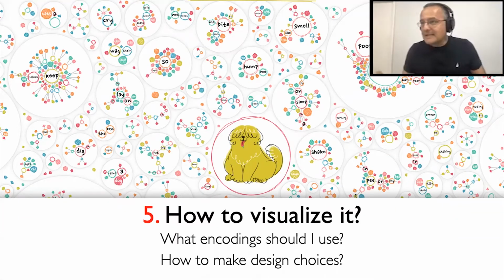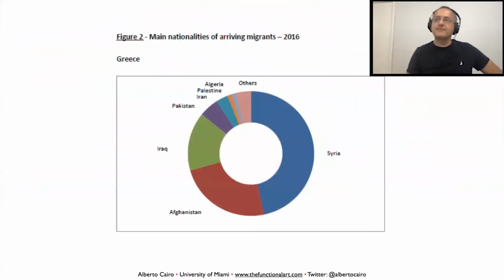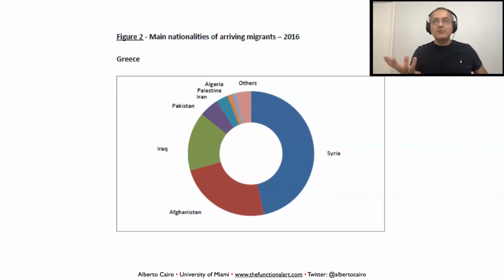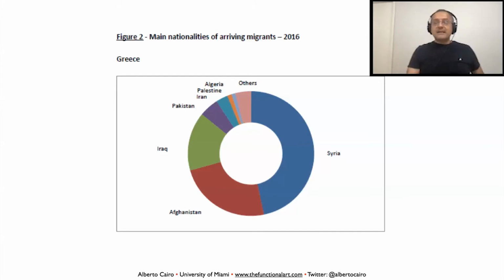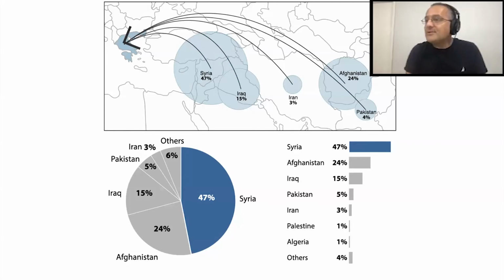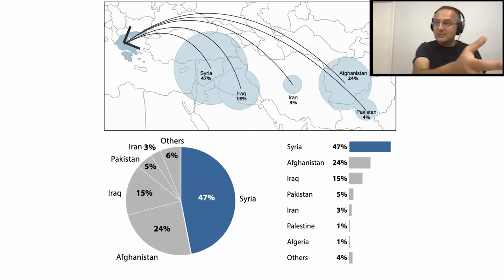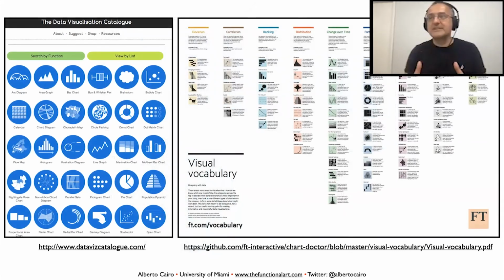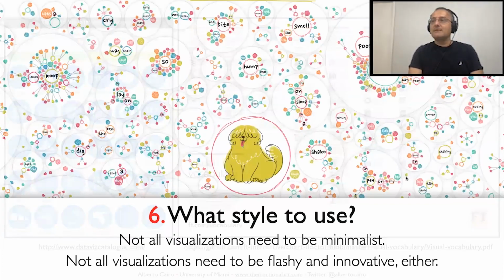Alberto Cairo part 6